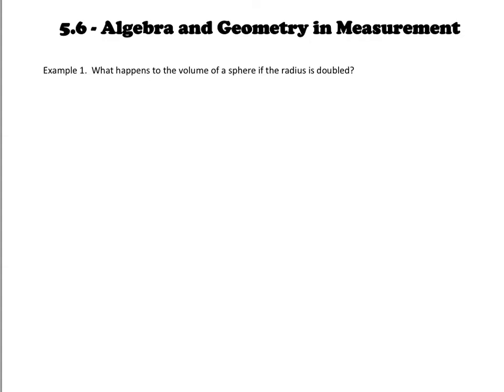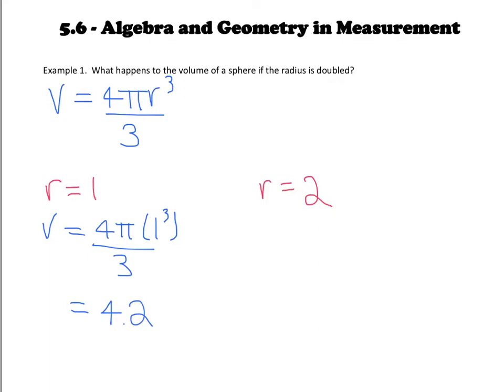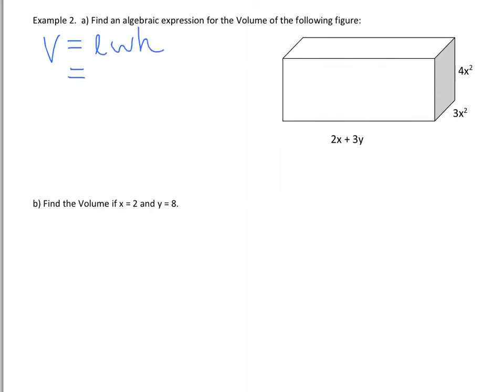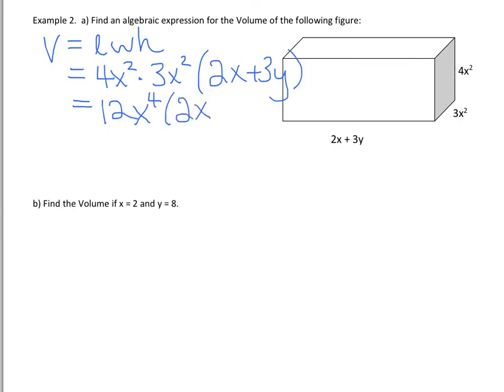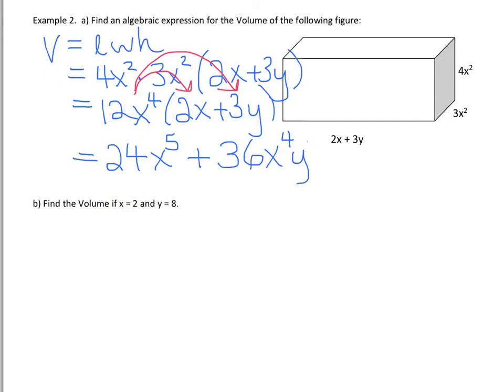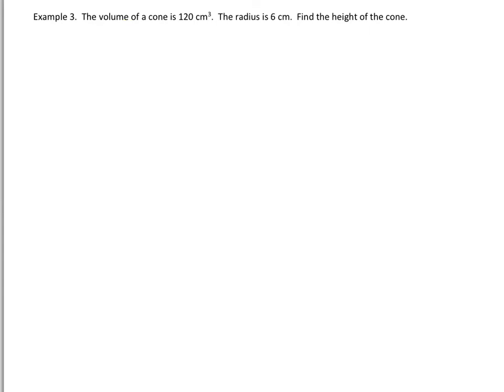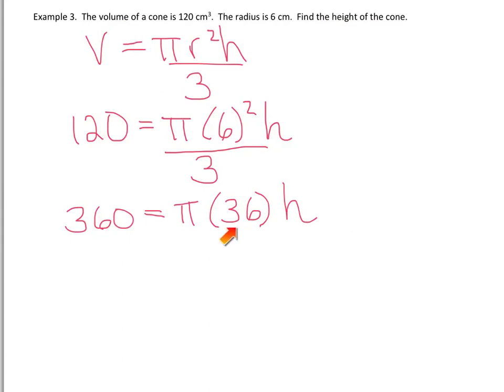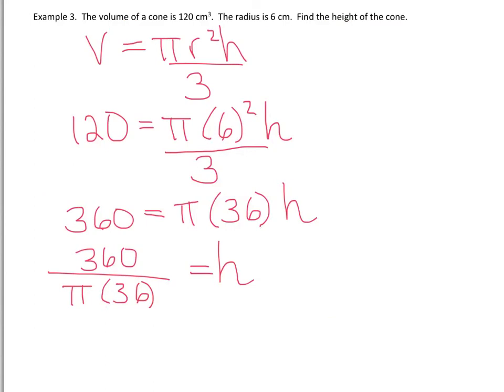5.6 Algebra and Geometry